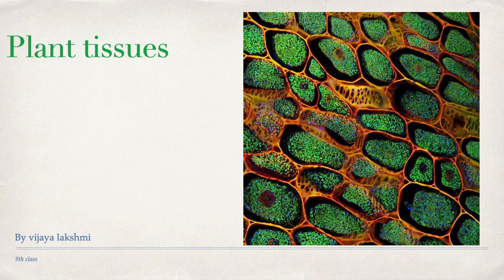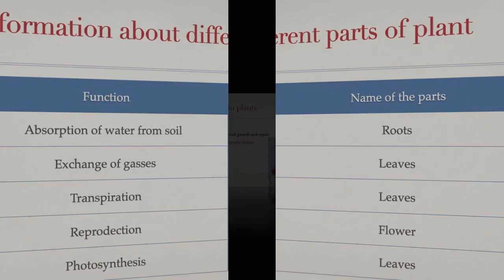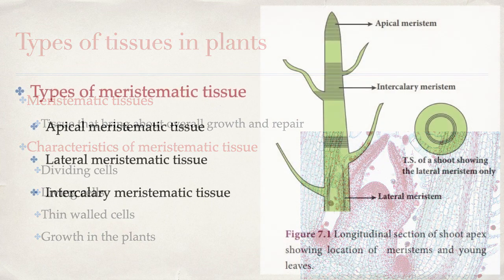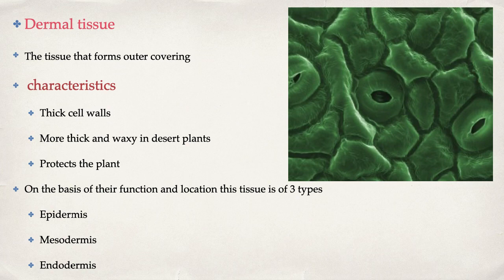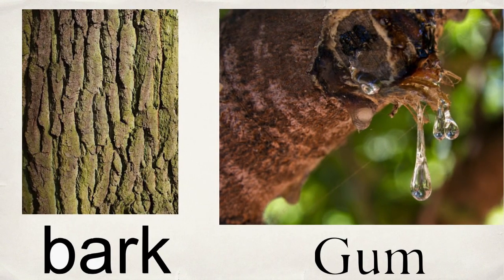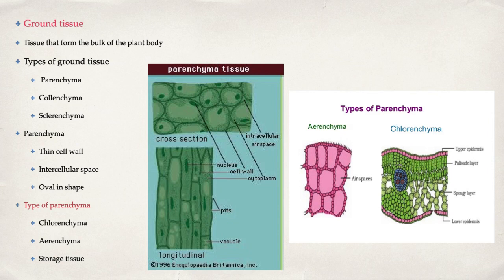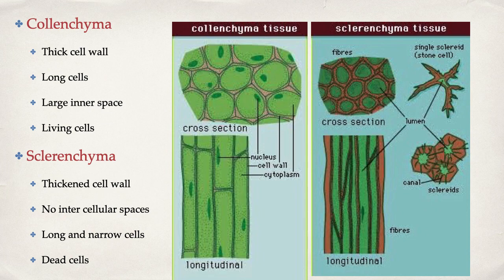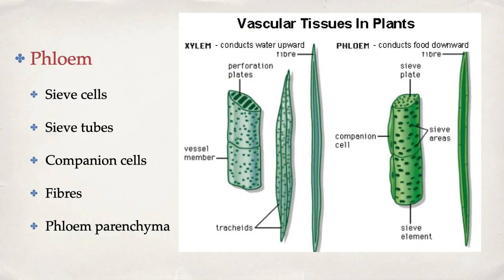Plant tissues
9th class